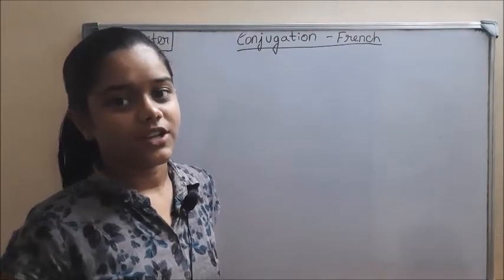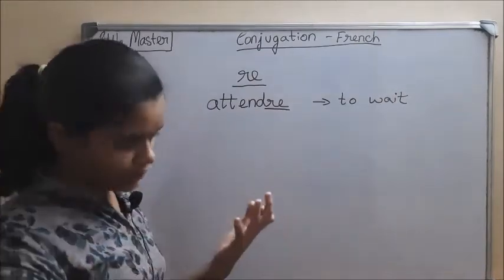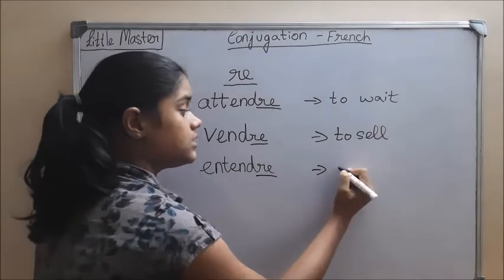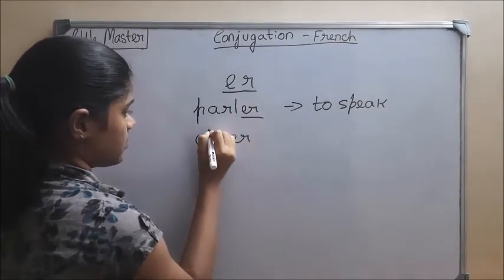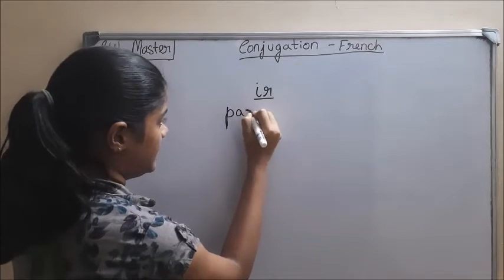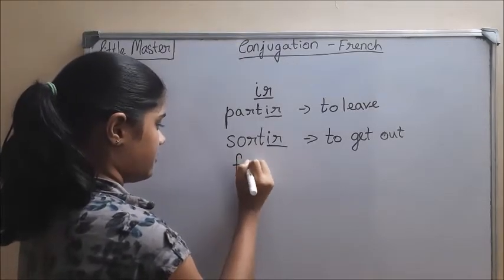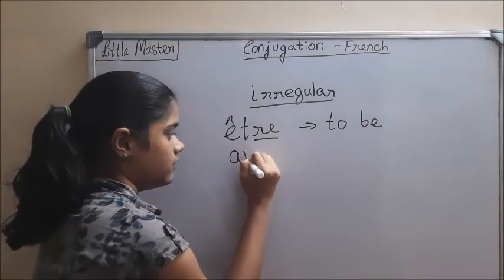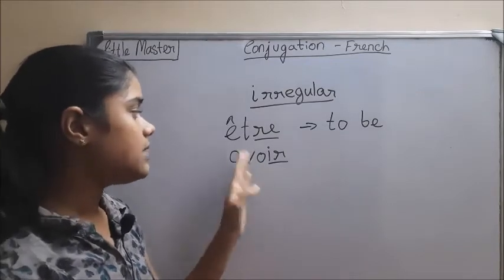Learn French Through English - Chapter 17 : -re- -er- -ir- and irregular verbs